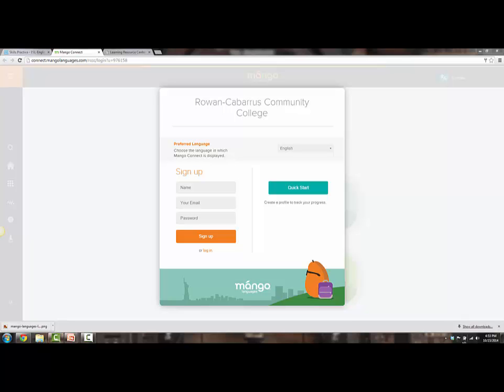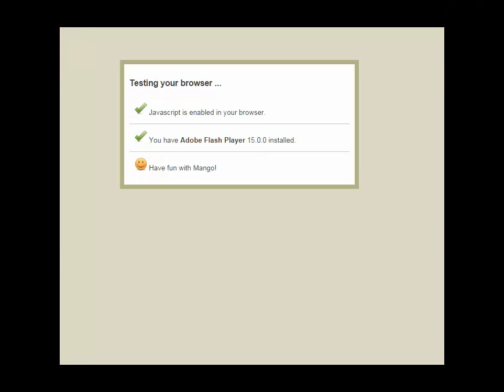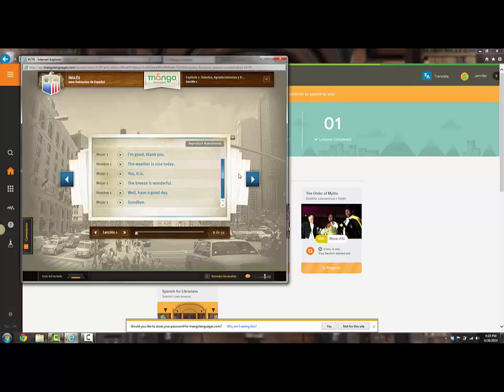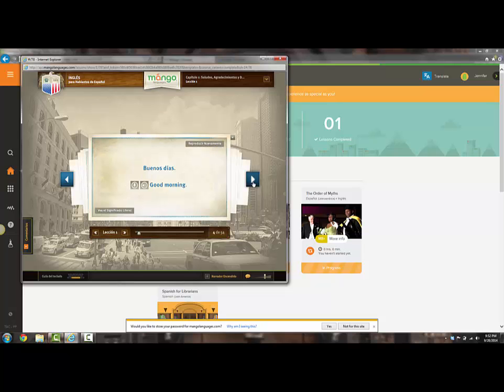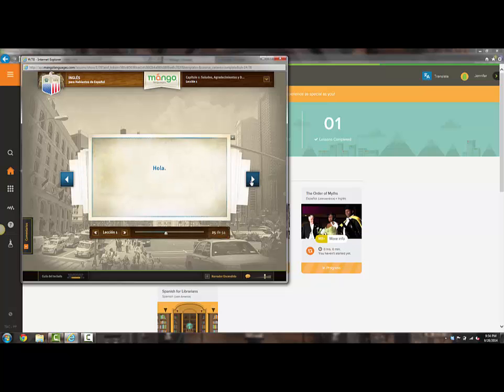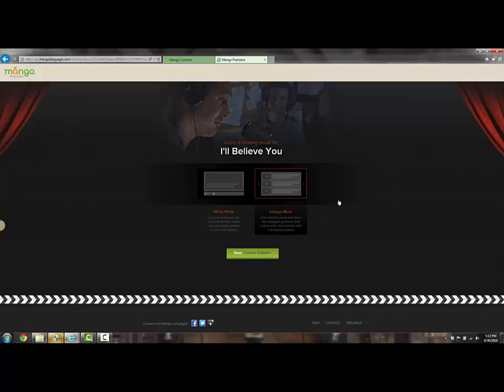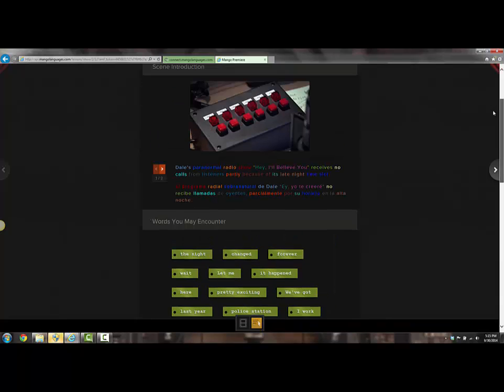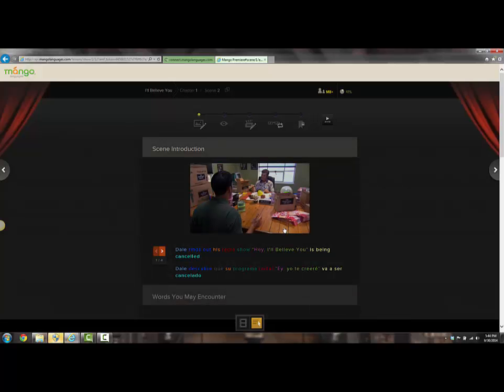Mango Languages Tutorial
This video will show you how to find and use the Mango database.

Go to the part of the video that you need:

Accessing Mango-

Conversations Practice Review- 2:05

Interactive Movies Review- 7:06